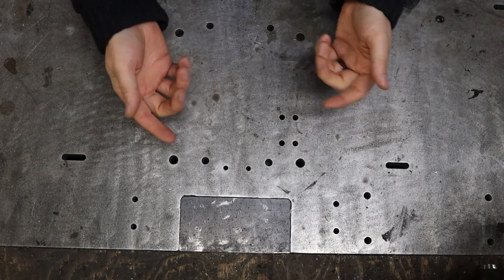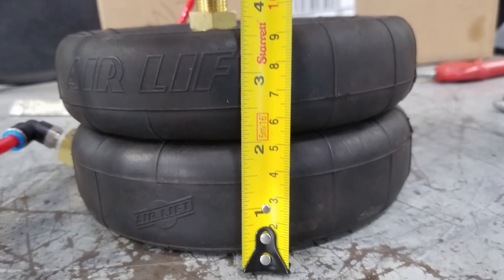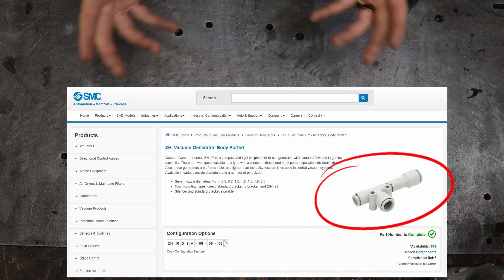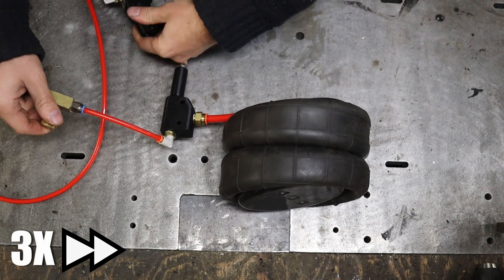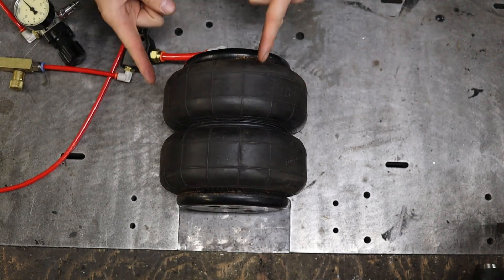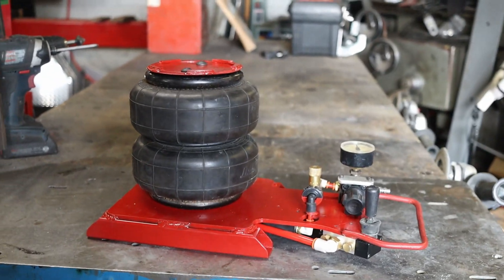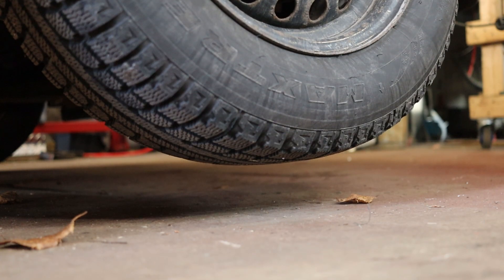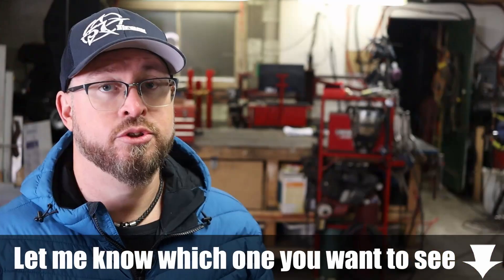DIY Air Bag Car Jack : Is it a good idea or not to build one?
Hi guys, so I was left with an extra air bag from the trailer built. So I wonder if it was a good idea to make a car jack from that extra bag ?
Website to projects plans: 57design.ca

The one I use for the jack
Those I used for the trailer (better)